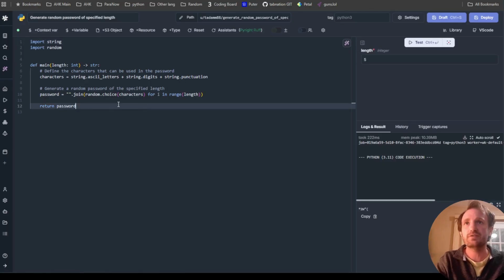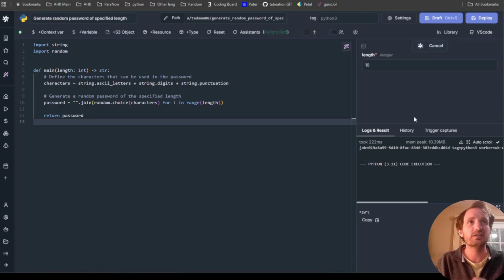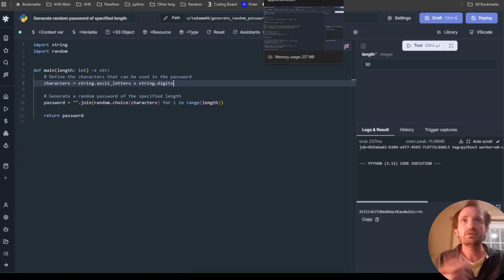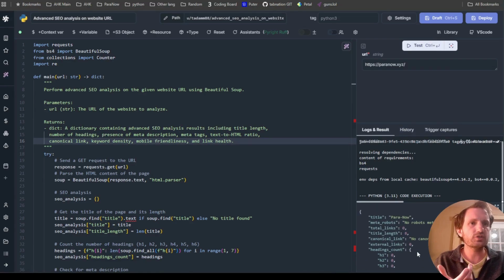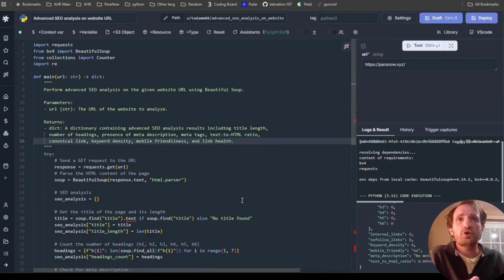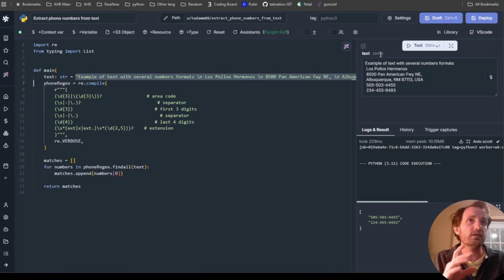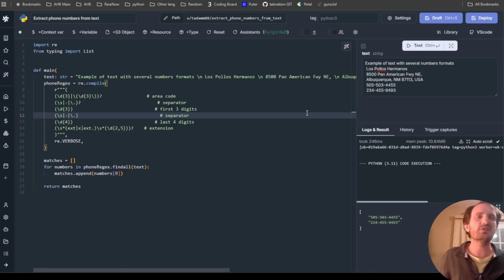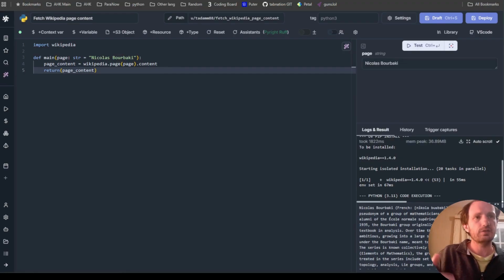Python Script Show Case 3 Using Windmill IDE